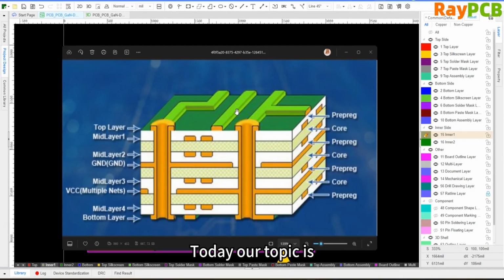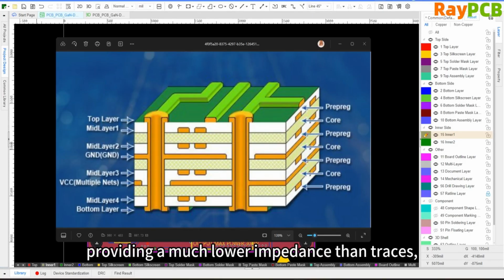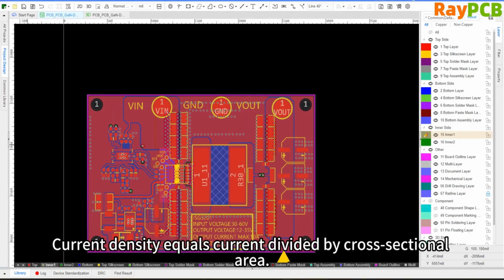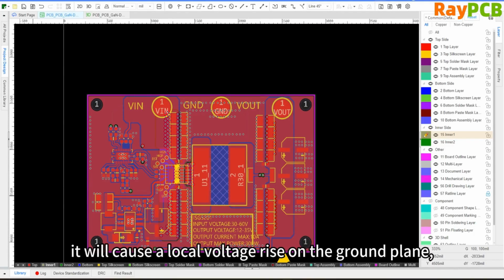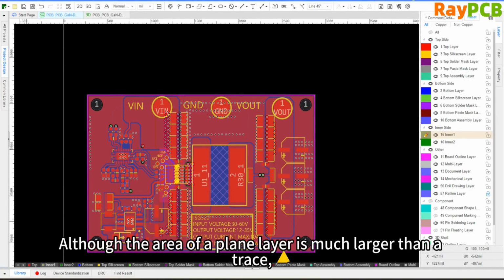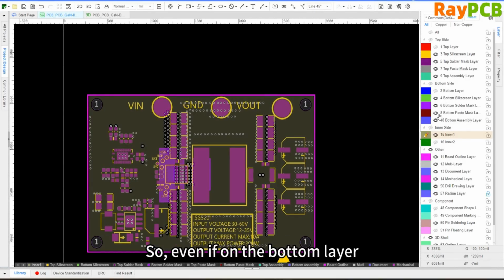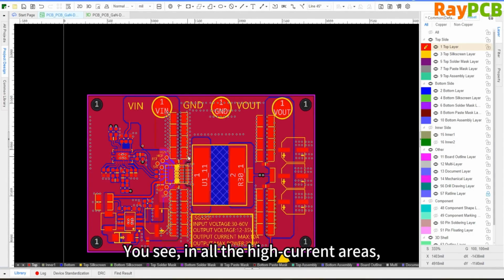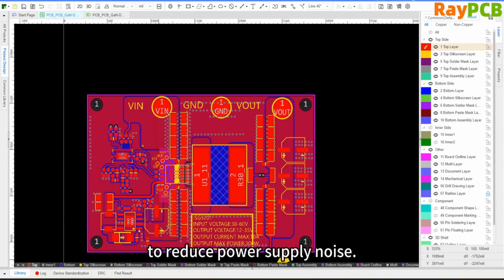4 Layer PCB Power and Ground Plane Design Current Path and Density Considerations #73